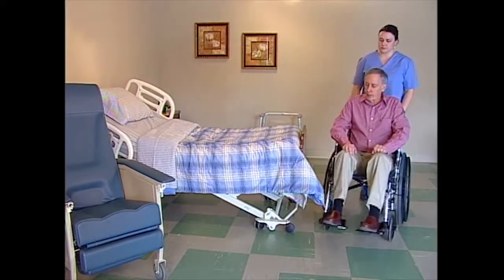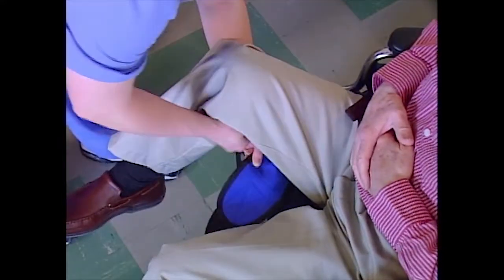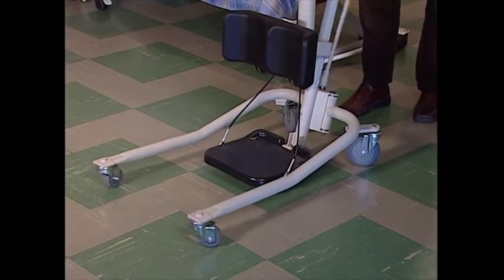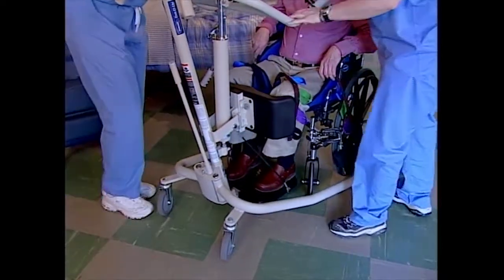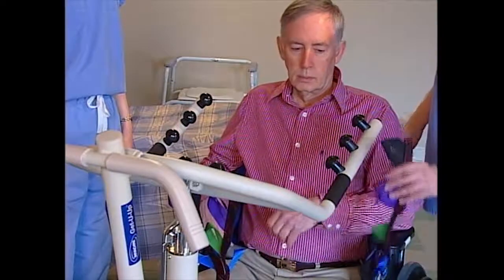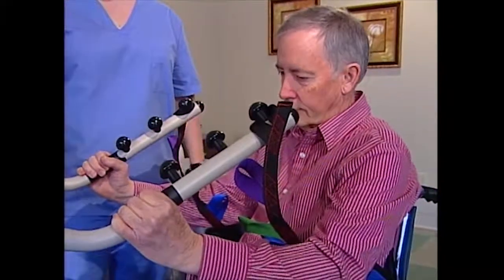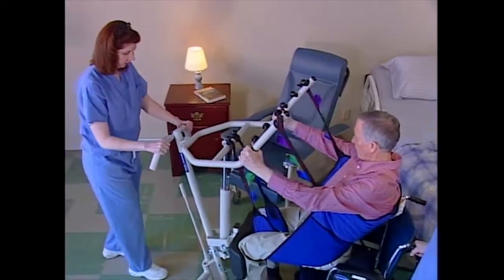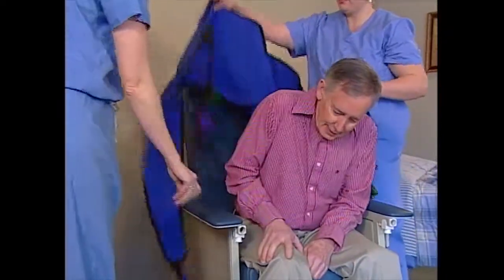Hydraulic Stand Up Lift: Transfer Wheelchair to Recliner